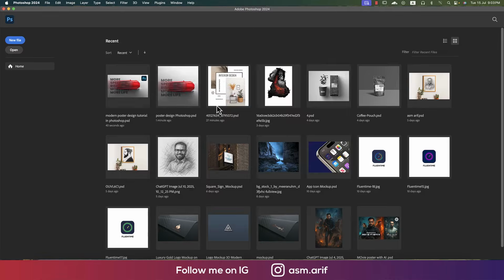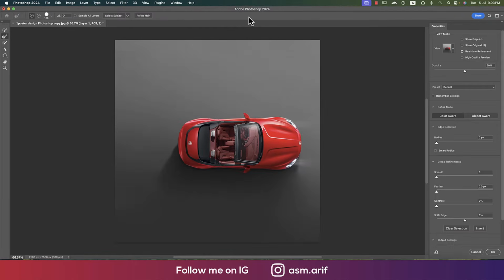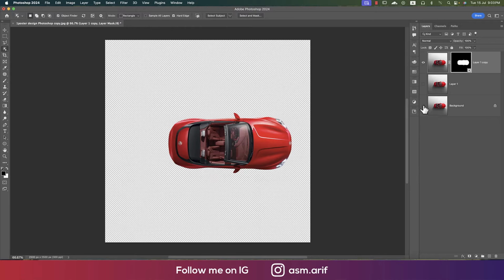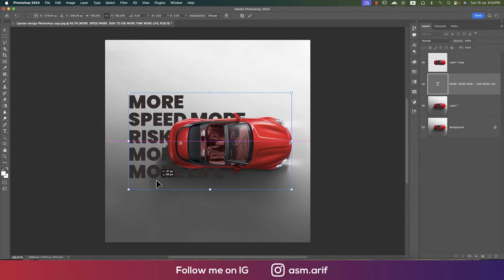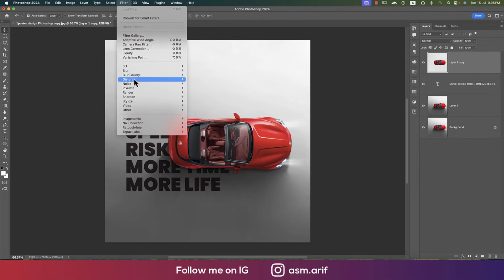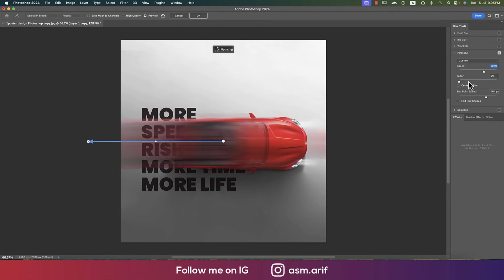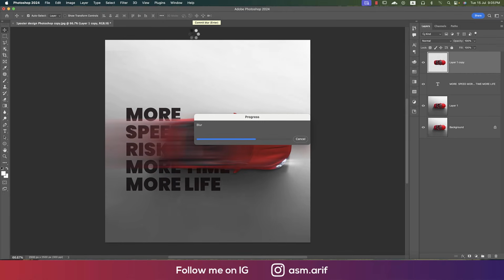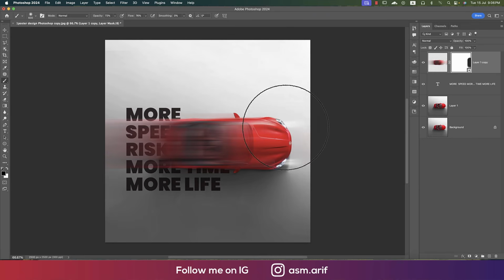Professional Car Poster Design in Photoshop | Beginner to Pro Guide 2025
Welcome to this step-by-step Photoshop tutorial where you'll learn how to design a modern and professional car poster from scratch! Whether you're a beginner just starting out or a designer looking to upgrade your skills in 2025, this video covers everything you need to create eye-catching automotive poster designs.

🔥 In this tutorial, you’ll learn:

How to set up your canvas and layout
Importing and editing high-quality car images
Adding dynamic lighting, shadows, and reflections
Using typography and shapes for a modern poster feel
Exporting your final design in high resolution

✅ Perfect for:
Automotive designers
Graphic design students
Photoshop enthusiasts
Freelancers & ad creators

🕒 Duration: 3:35 min